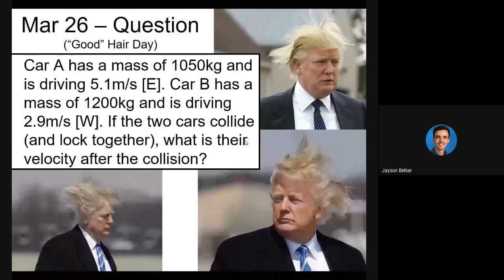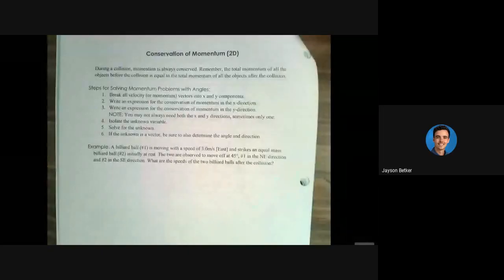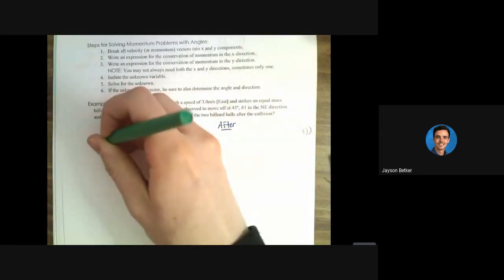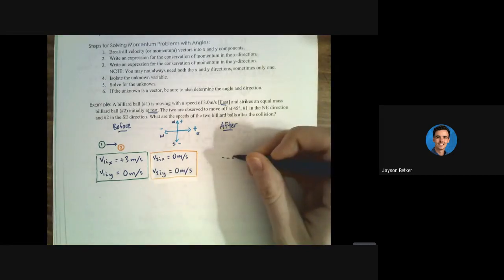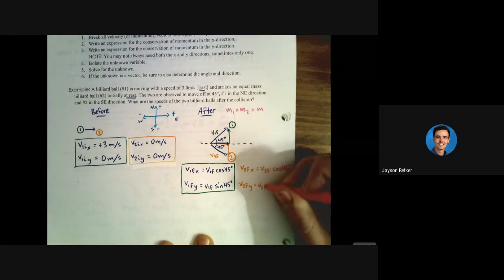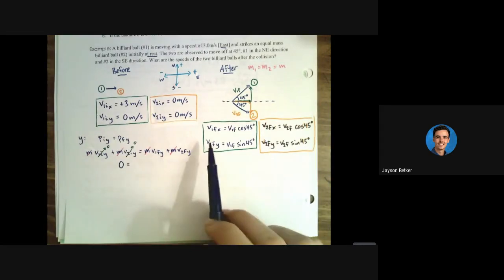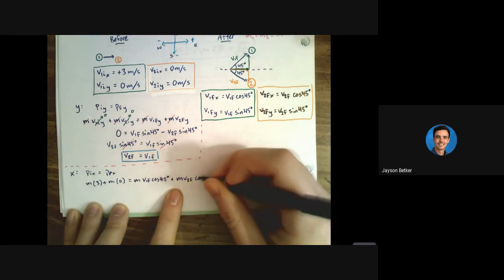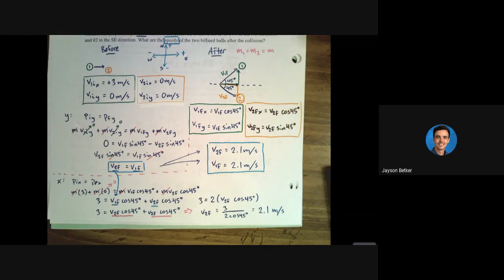Conservation of Momentum in 2D pt. 1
What happens if two objects collide but they aren't moving in the same direction...? Let's find out!